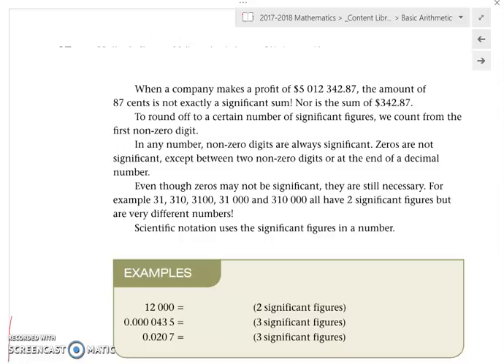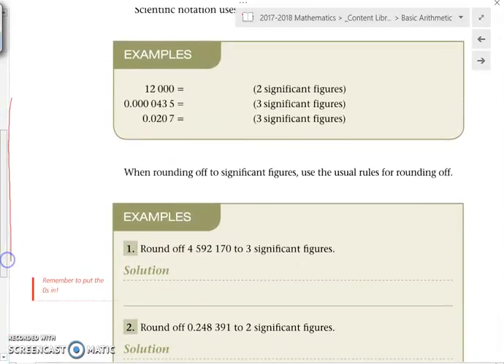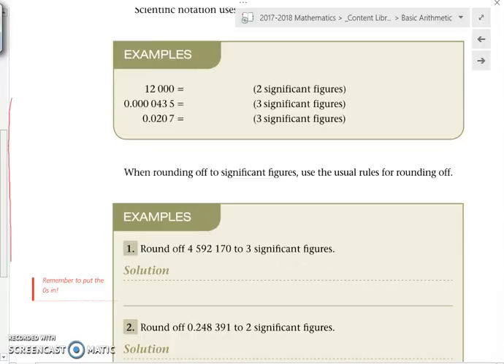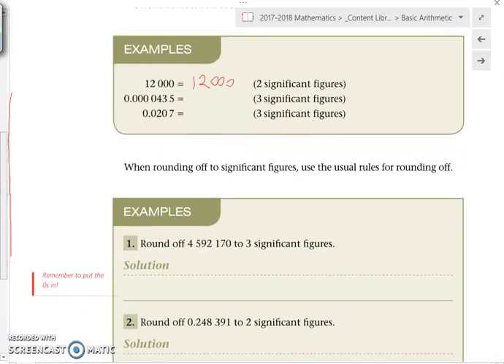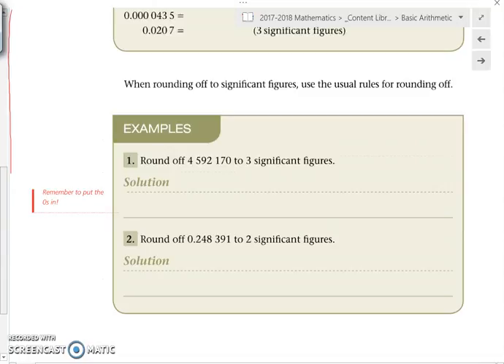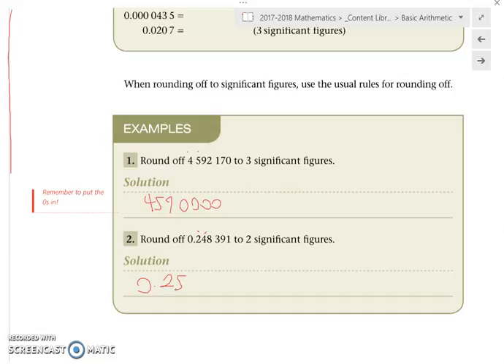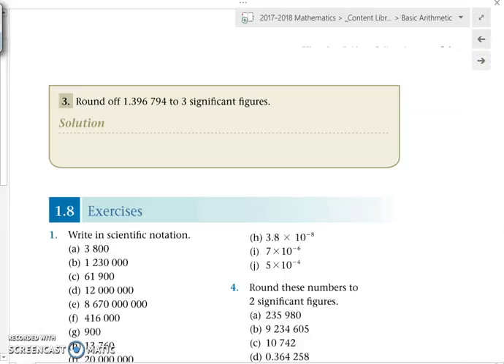Basic Arithmetic Significant Figures 1